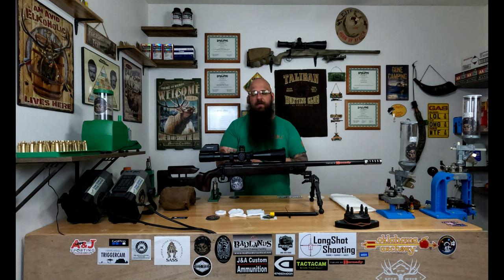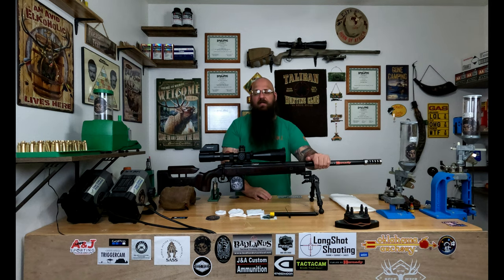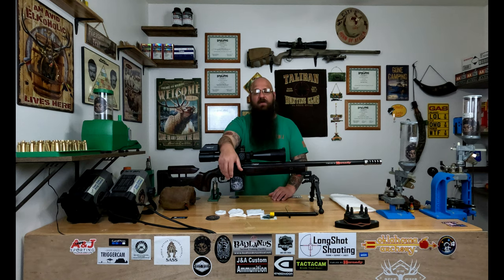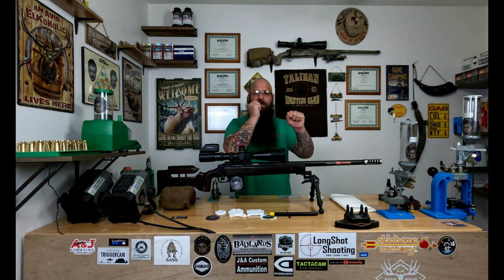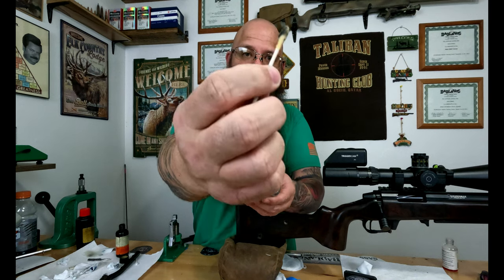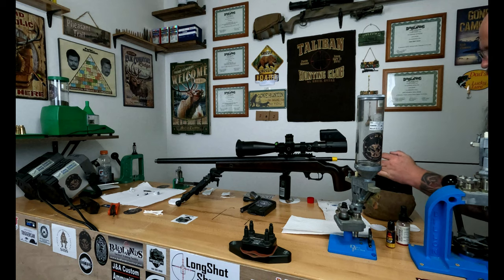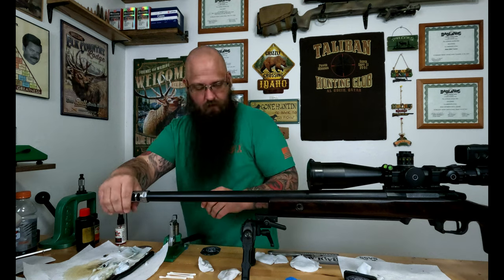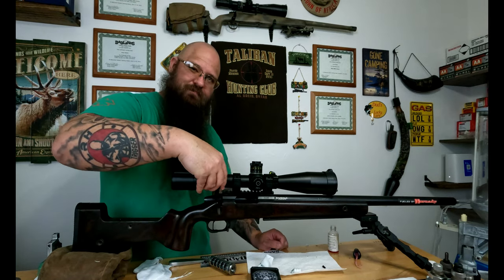How often should you clean your precision rifle?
Discussing when you should clean your precision rifle and how.